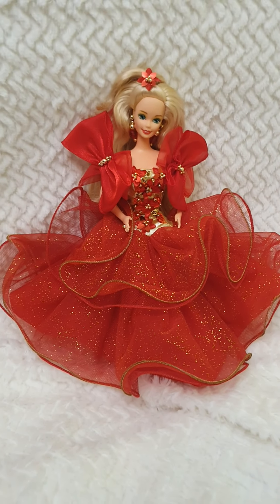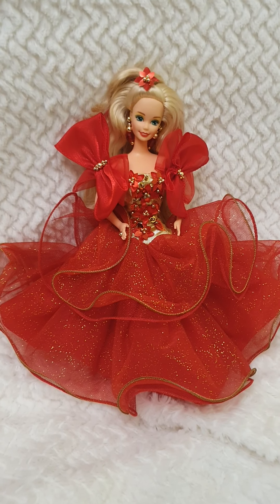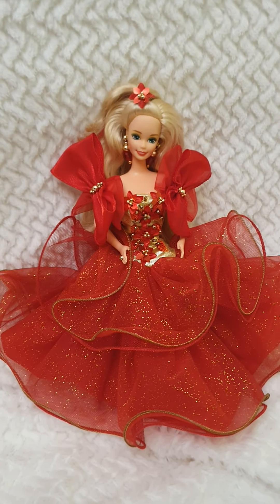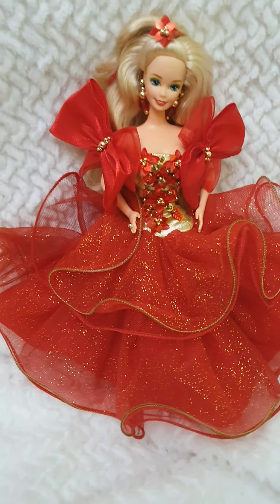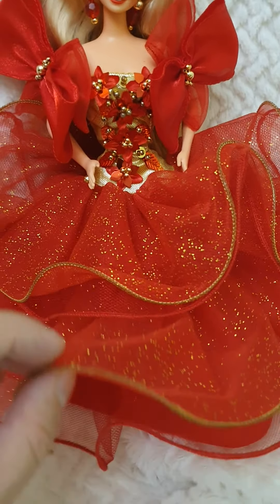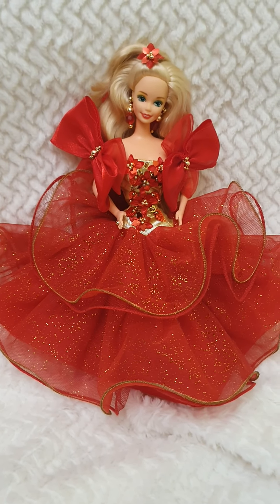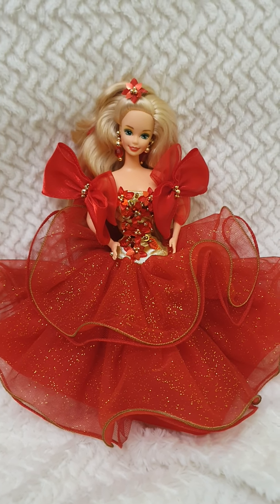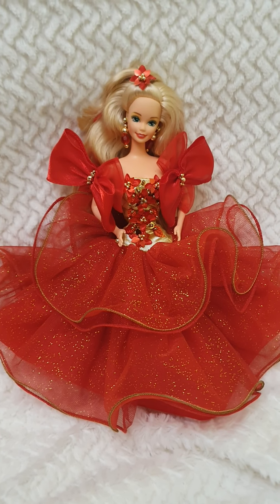💖🎄Celebrating the Holidays with Gorgeous 1993 Holiday Barbie with a Total XMAS extravaganza Gown!💖🎄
SPANIOL

SPANIOL